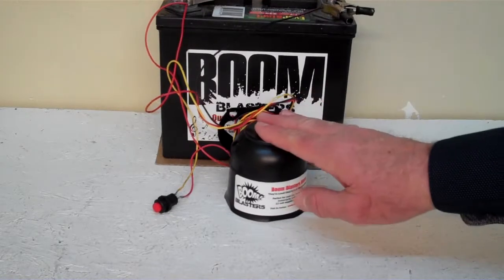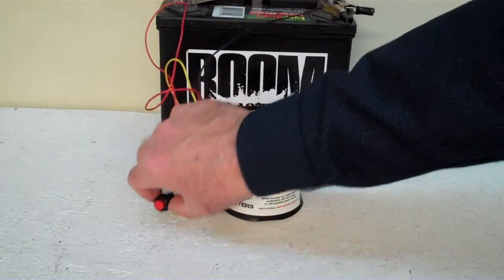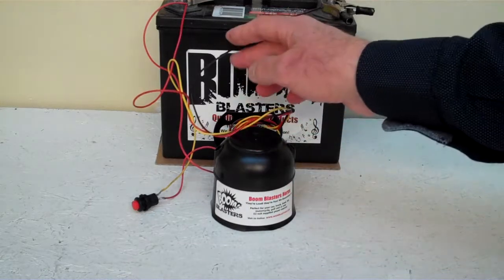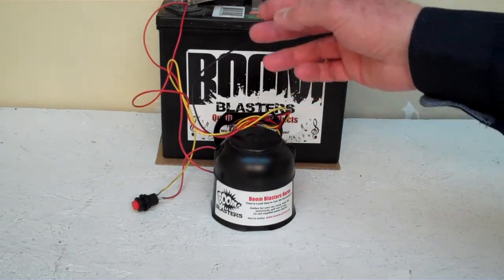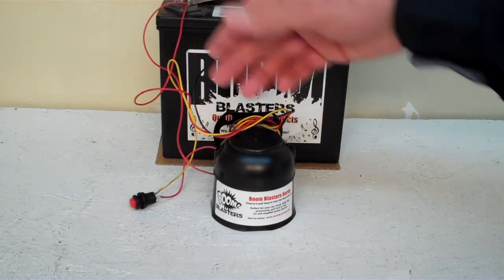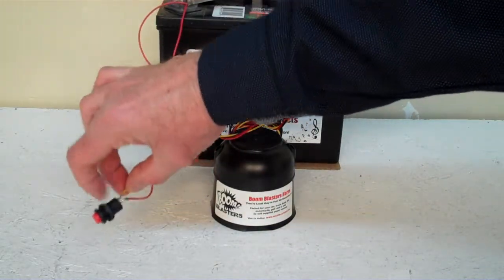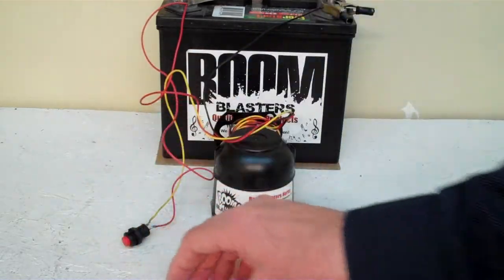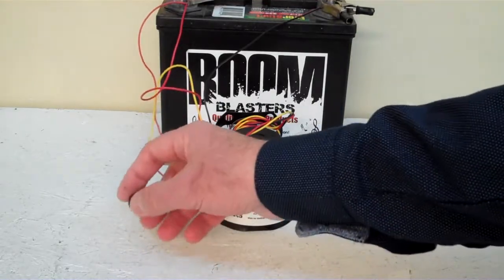Cow Baby Calf Sounds Car Horn